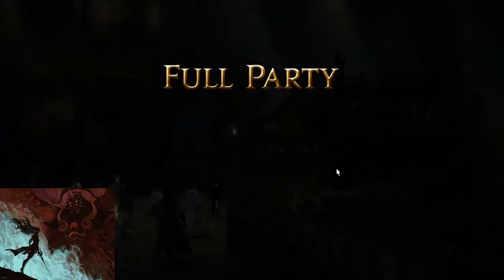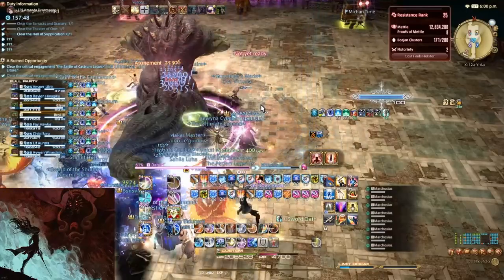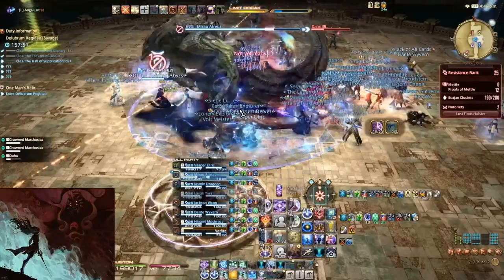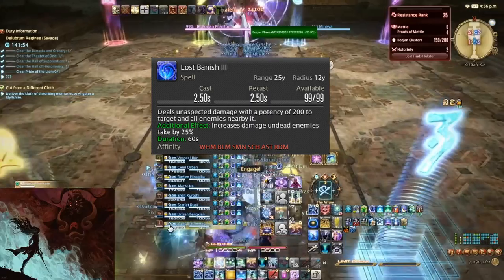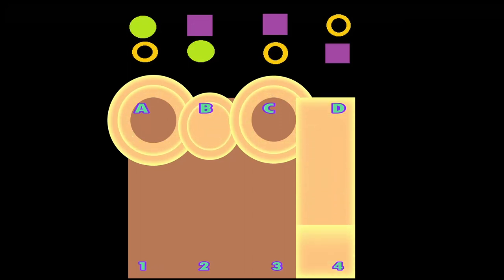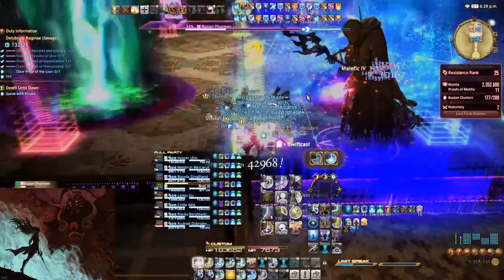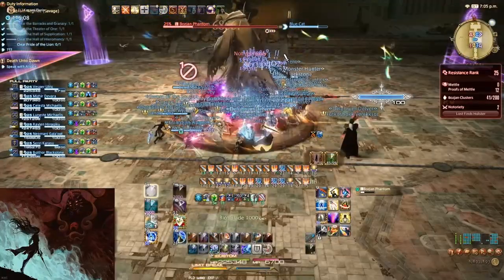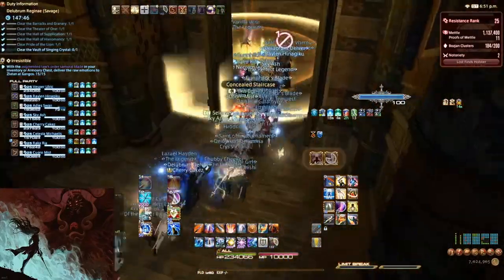Delubrum Reginae (Savage) Dahu and Bojzan Phantom Guide [FFXIV]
This guide is for the Dahu and Bozjan Phantom encounters found in Delubrum Reginae Savage.

Now while I am of the belief that these minibosses can be done on the fly with callouts; I know there are a lot of less experienced/nervous raiders out there who like to thoroughly prepare and would like to see what happens in advance of their DRS runs. So this one is for you^^

Video Timestamps
0:00 Intro
0:21 Dahu
2:56 Phantom
3:35 Weave Miasma
4:24 Weave Miasma Infographic
5:05 Invert Miasma
5:40 Add Phase
6:18 Summon
6:44 Vile Wave
 6:56 Ice Spikes
7:22 Post Fight Info
7:57 Outro

If you are on Light Data Centre (EU) and would like to try DRS, consider joining the Hope's Legacy Discord which hosts weekly newbie friendly runs and more!

There is also LFG which does runs on Light too

I'm a noob at video editing so please bear with me.